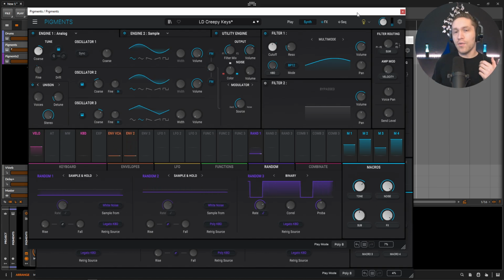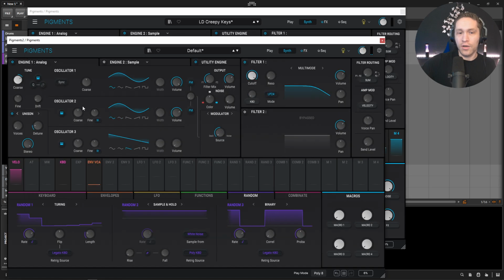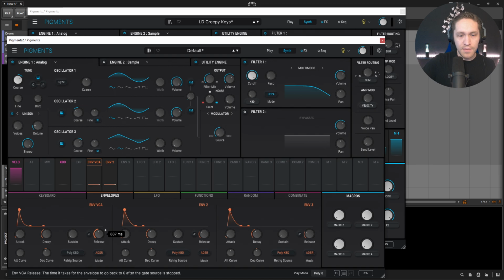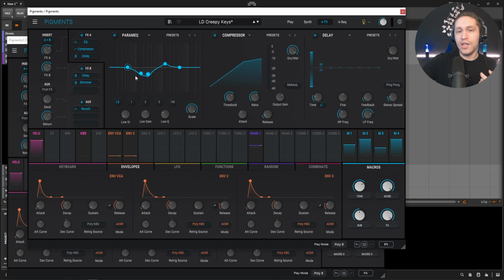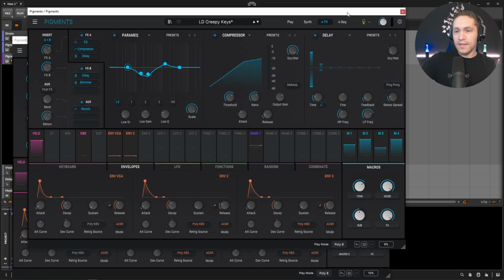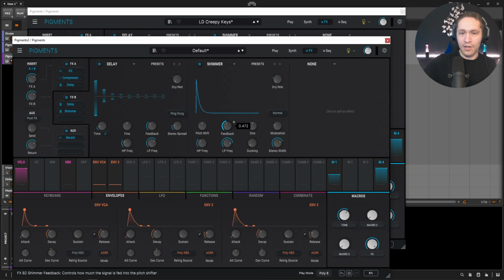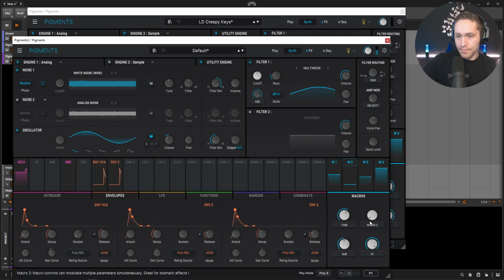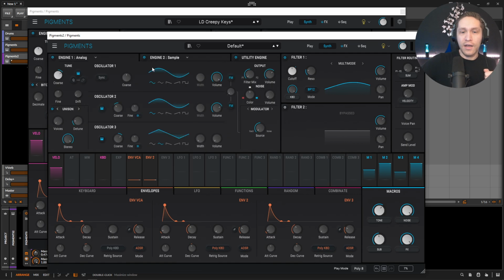Use quick FM to make unique tones in Pigments 5 (FREE PRESET)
Today we're in Arturia Pigments 5 and using FM with a quick envelope to make a unique tone that we turn into a creepy keyboard using a shimmer reverb and other fun stuff!

If you would like to support the channel so I can continue producing content, please consider joining my Patreon, picking up a preset pack, click the Super Thanks button below the video, or use any of my affiliate links below to get some new software.

My favorite vst plugins:
Synths:
Arturia Pigments 5

Effects:
Arturia FX Collection 4

This channel focuses on Sound Design with synthesizers using the music software Bitwig and various Pro Musician Equipment targeting various genres of Electronic Dance Music (EDM) as well as Ambient Sound Scapes and effects.